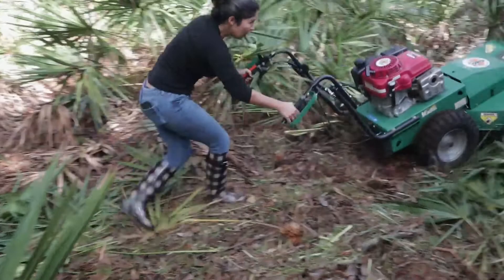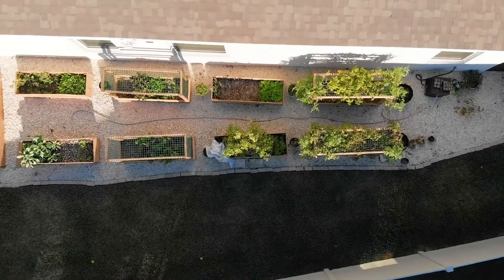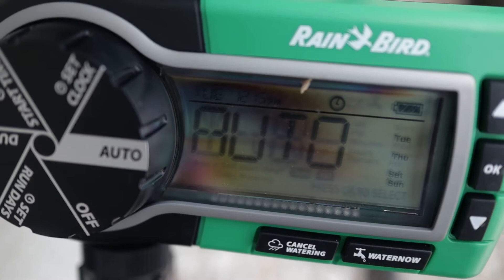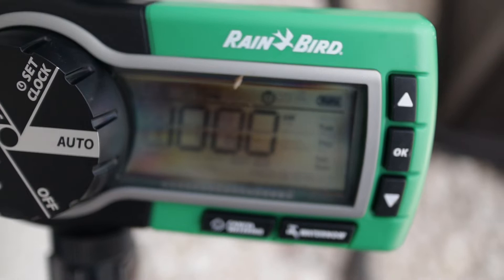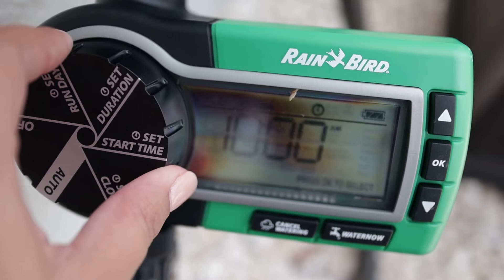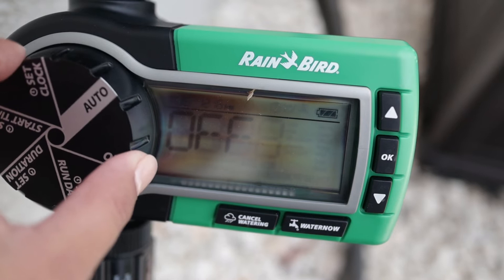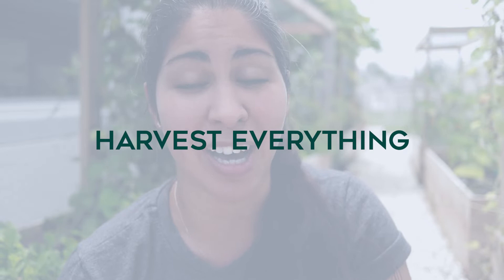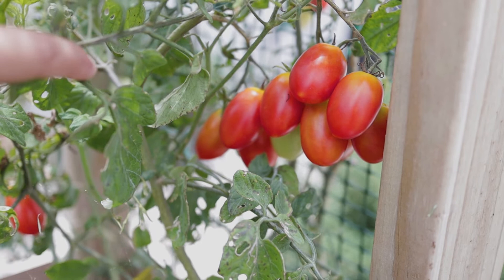Getting Your Garden Ready For Vacation | How I Get My Garden Ready for Vacation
Planning a vacation, but worried to leave your garden along? Don't be! Let me show you exactly how I get my garden ready for vacation and how you can too! From how to water your plants on vacation, to setting up pest control for while you're away, getting your garden ready for vacation doesn't have to be hard! Follow these 5 steps for vacation garden prep and have a stress free vacay knowing that you're garden is cared for!

**My Compost Bin